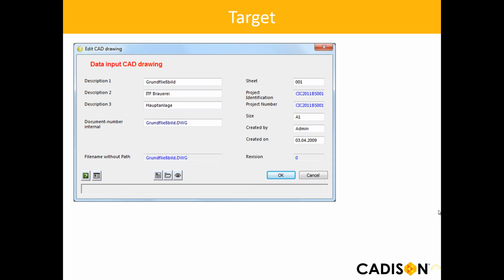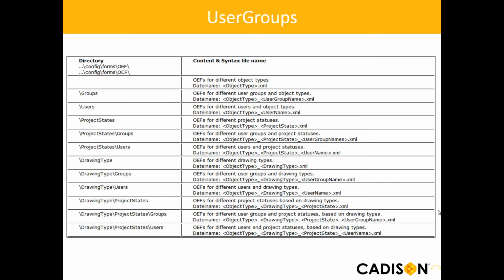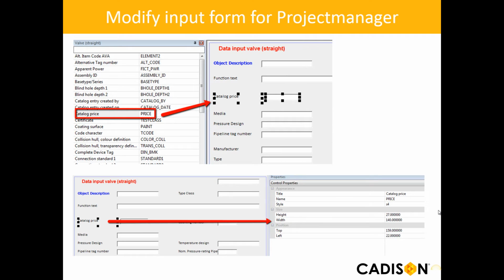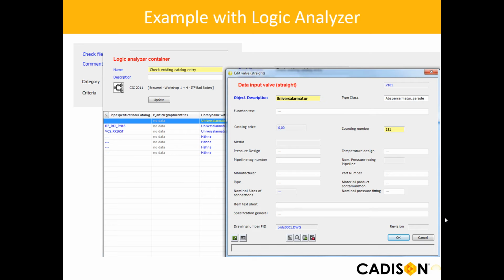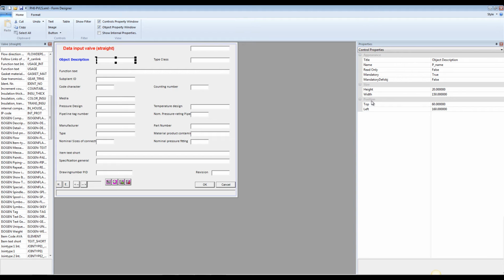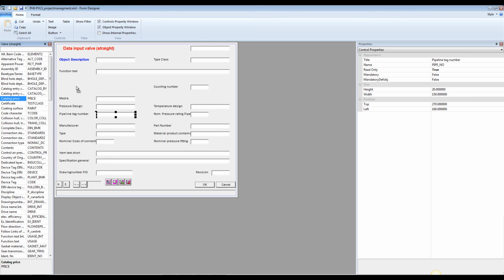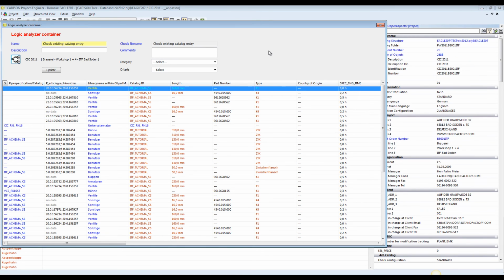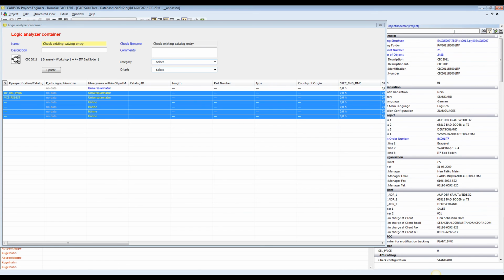CADISON Webinar | Tools in CADISON - Part 1: Form Designer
In this webinar we would like to present you the CADISON Form Designer